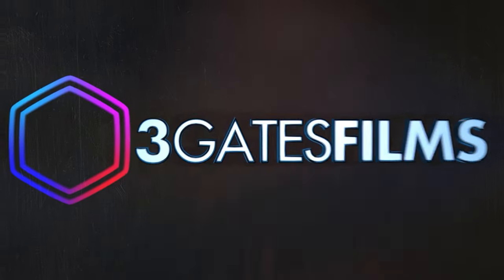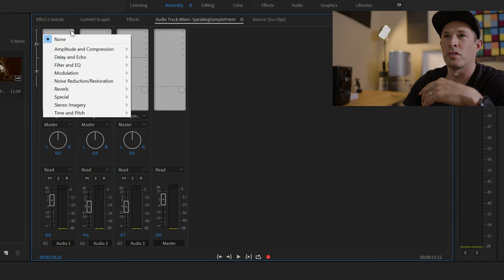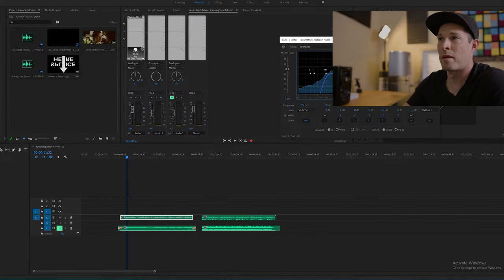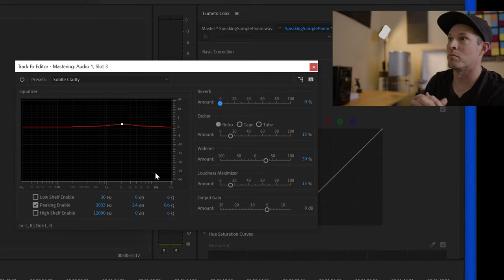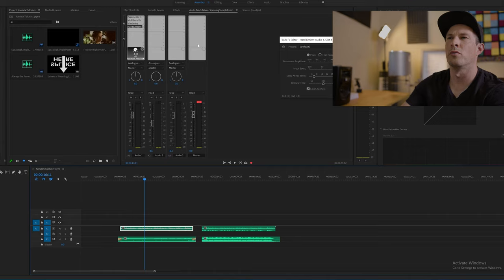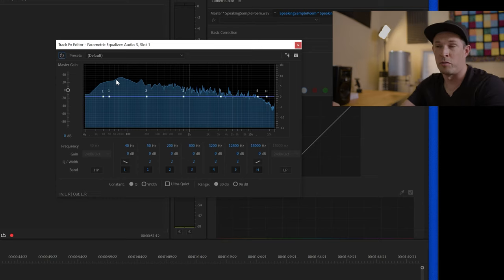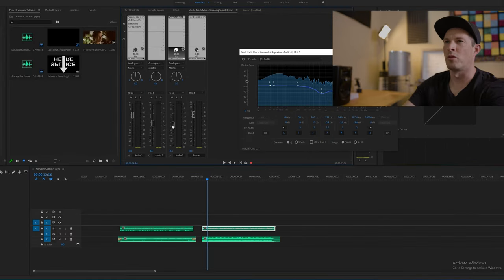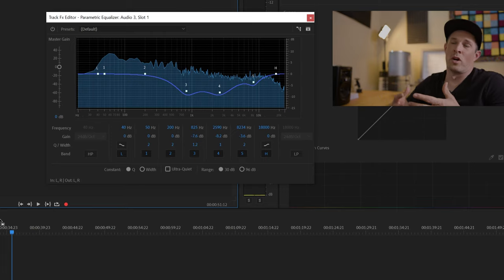HOW TO | Make your voice track POP! Editing in Adobe Premiere Tutorial.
Find out some simple techniques to make your voice over stand out and blend in correctly with the music track of your video production.